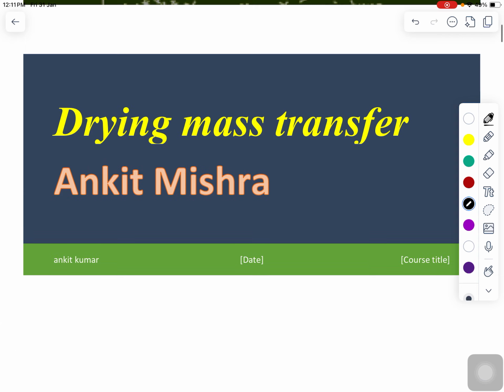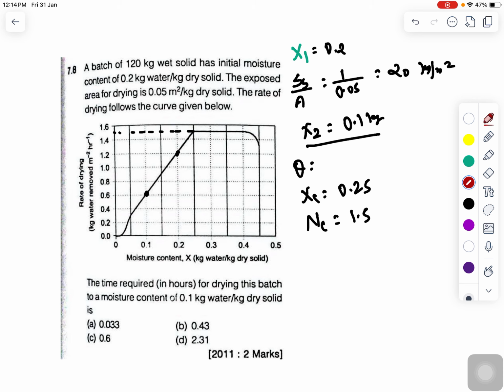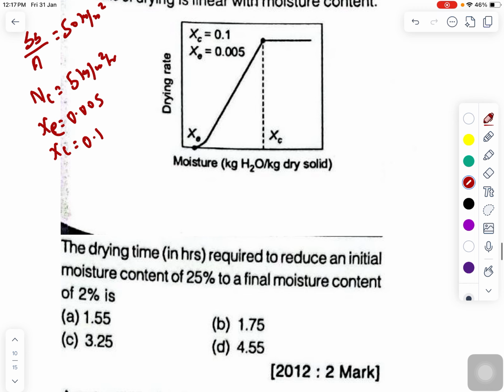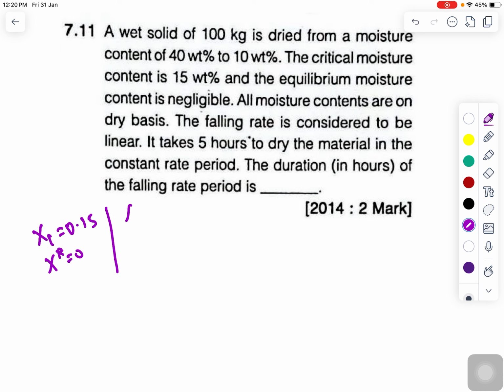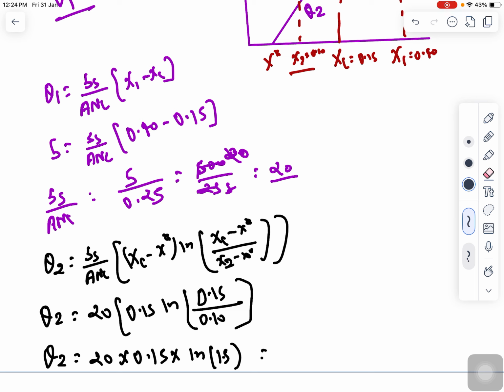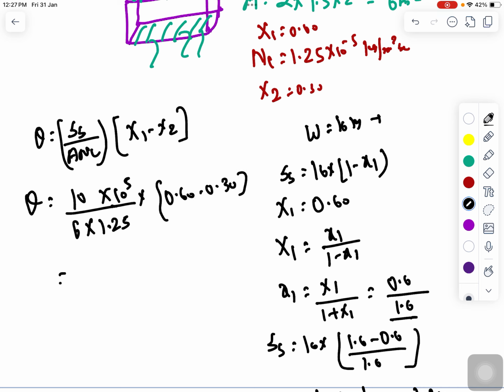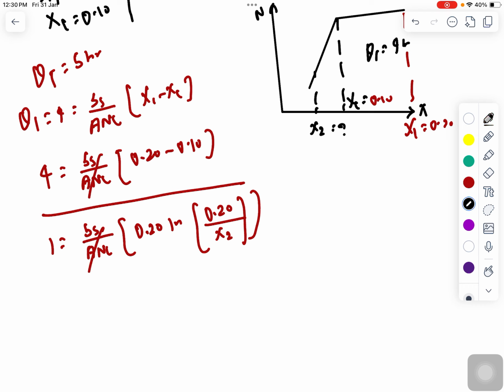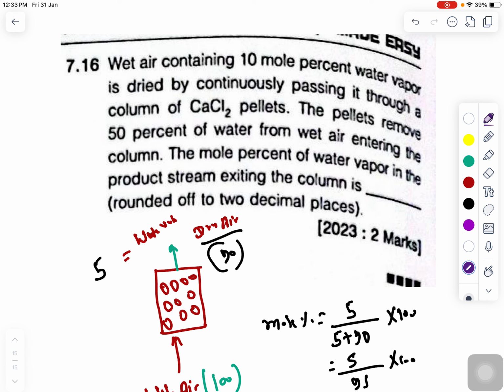PYQ-2 Drying Mass transfer